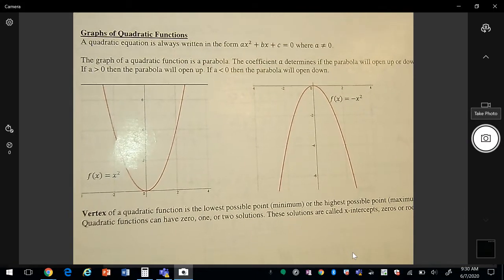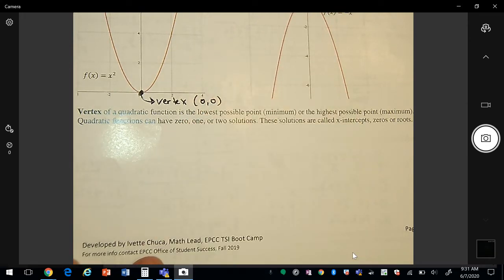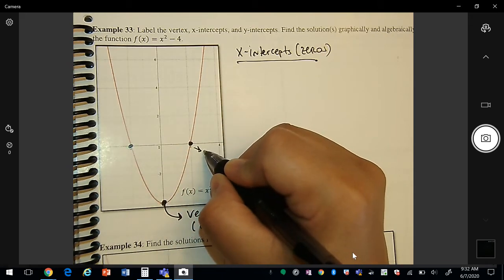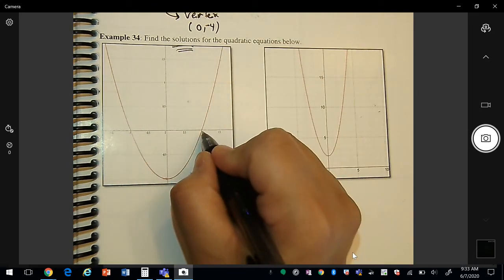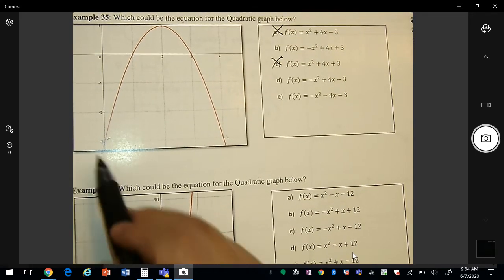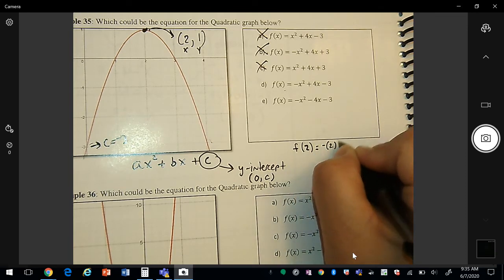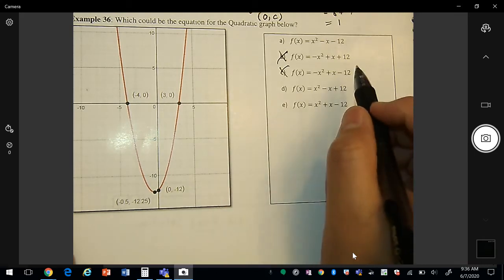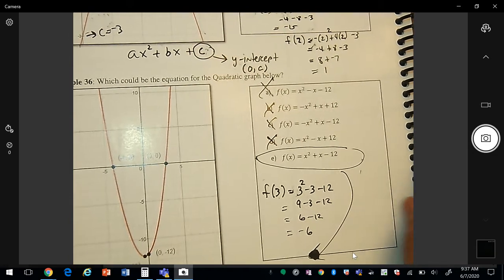Quadratic Functions and Zeros Part II